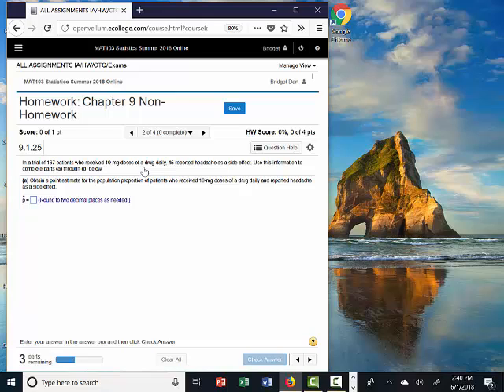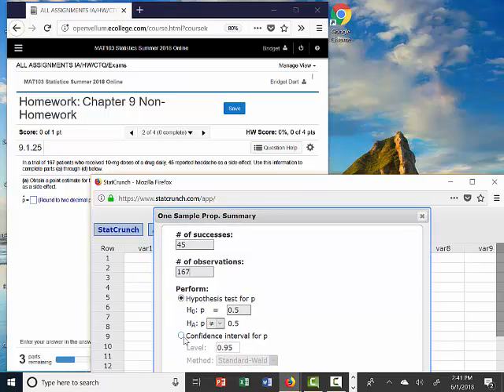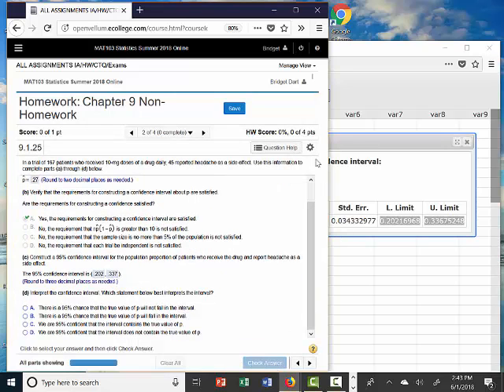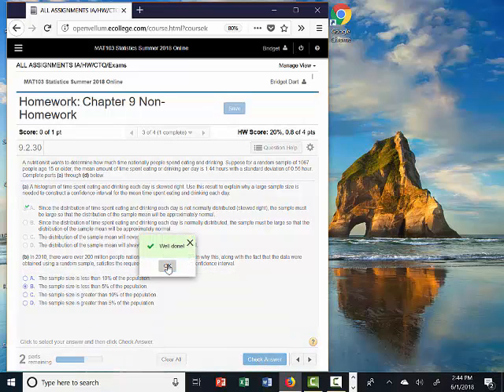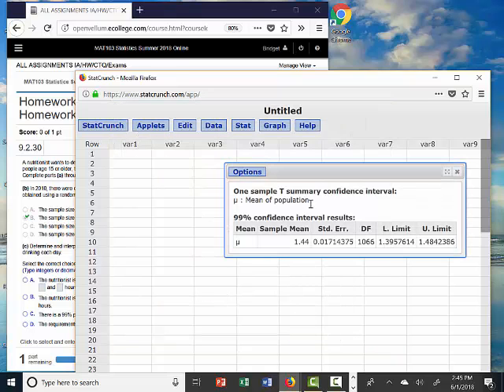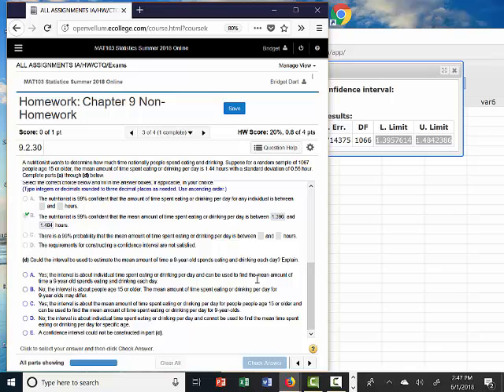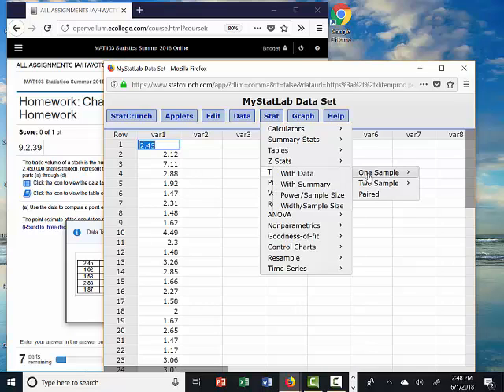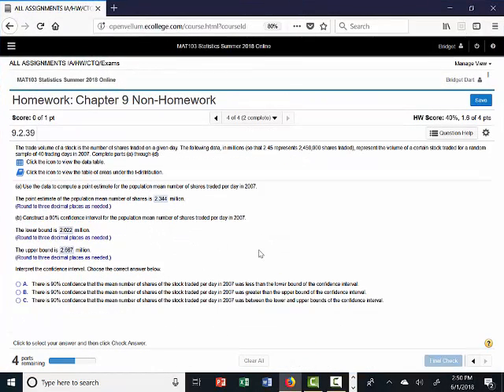MAT103 Confidence Intervals with StatCrunch